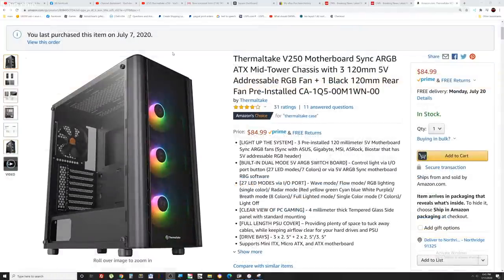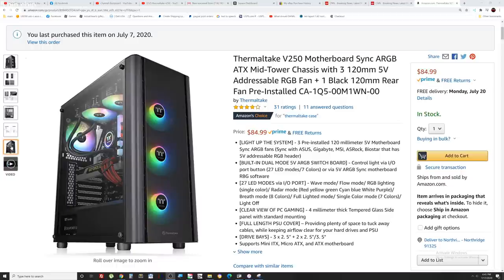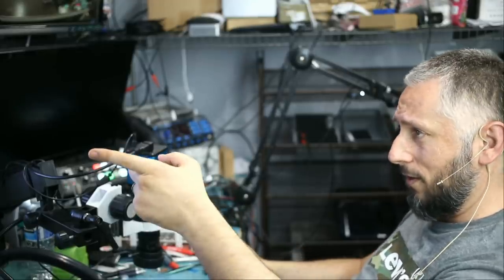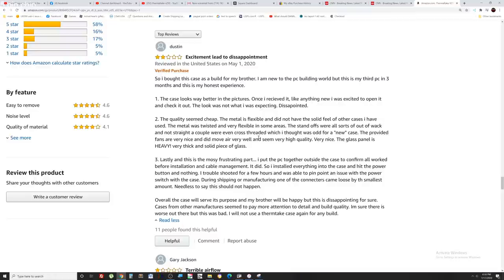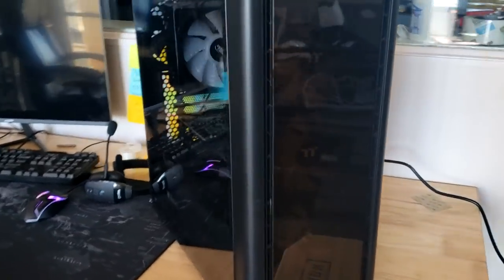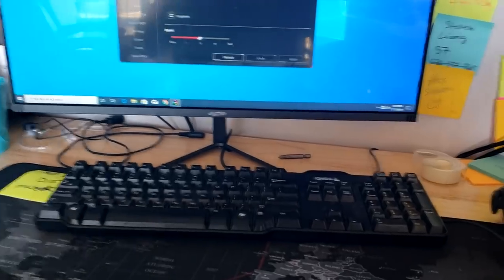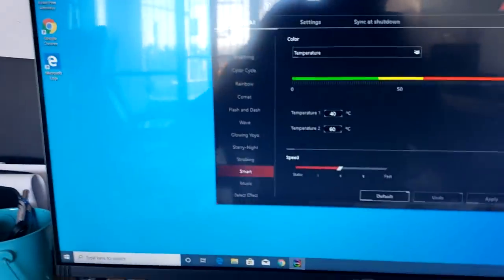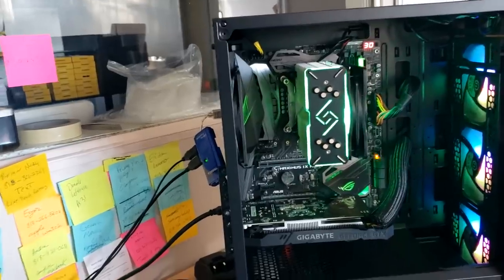Thermaltake V250 mid tower computer case review - I love it